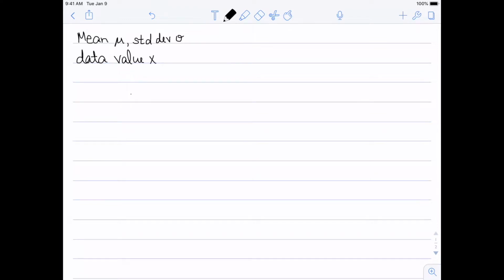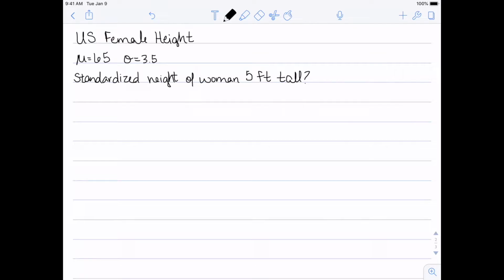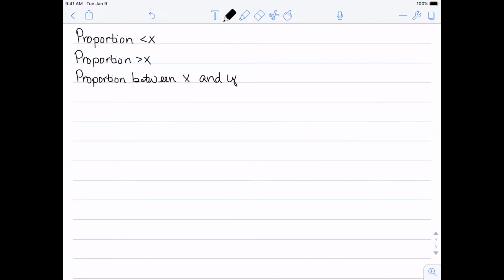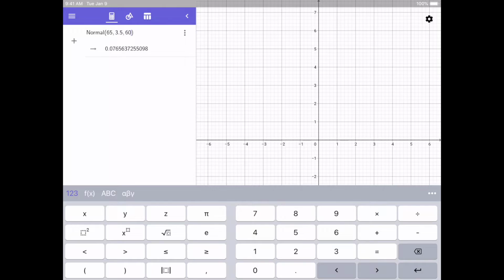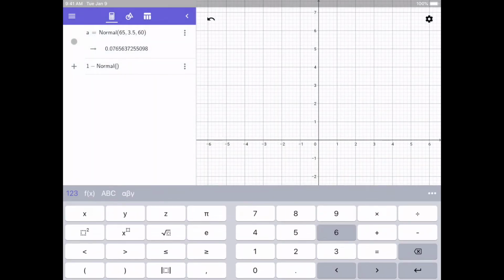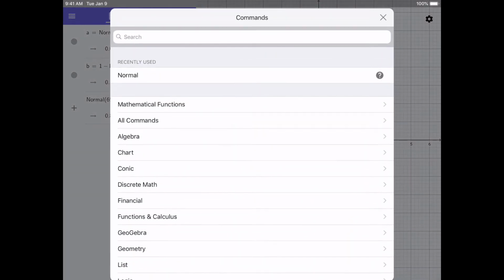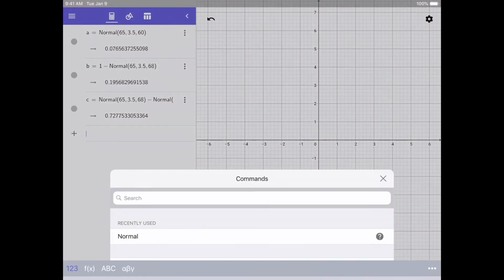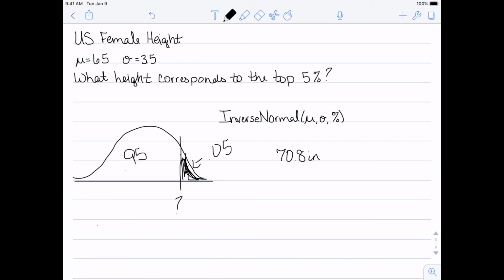Normal Proportions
I discuss how to find general proportions of area under a normal curve using GeoGebra graphing calculator.